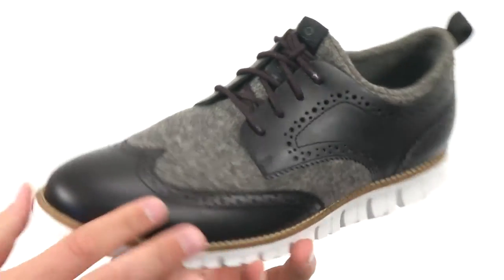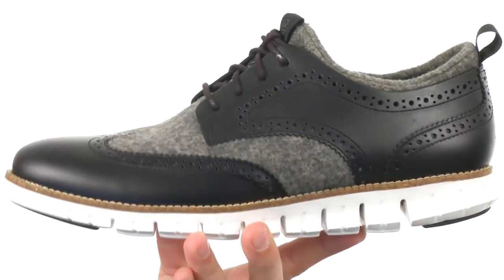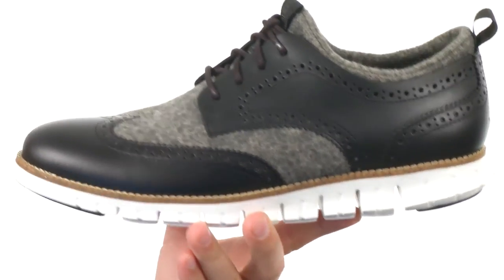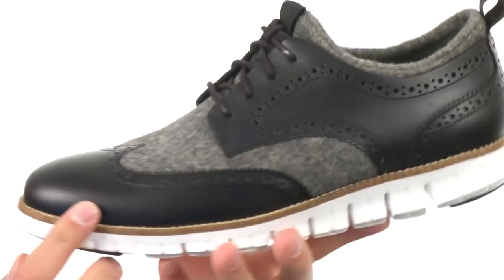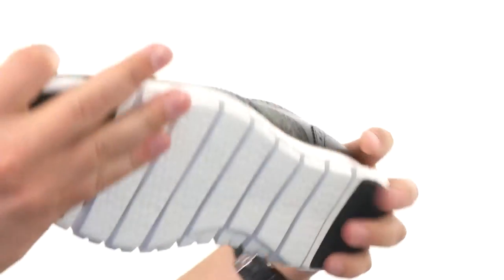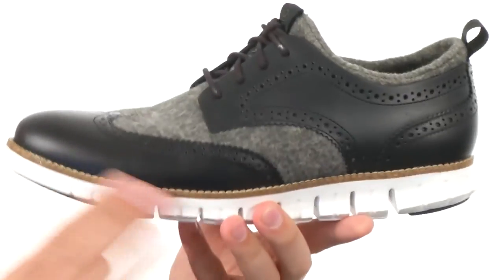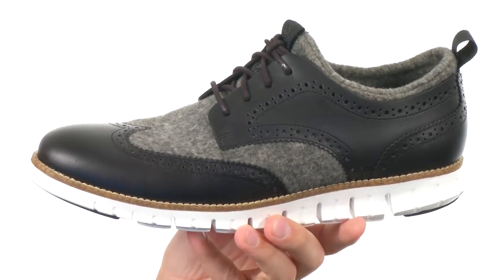Cole Haan Zerogrand Short Wing Bootie SKU:8766207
These jogger-inspired sneakers have seasonless appeal ideal for those leisure days off.
Upper made of genuine leather and boiled wool.
Four-eyelet lace construction.
Full-brogue detail with wingtip toe.
Padded tongue and collar.
Soft fabric linings.
Cushioned synthetic sole.
Imported.